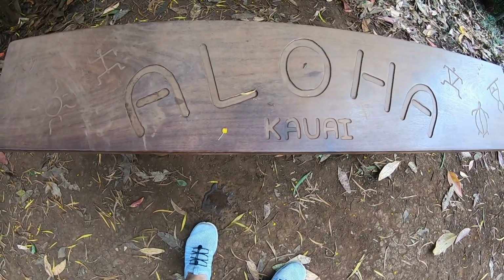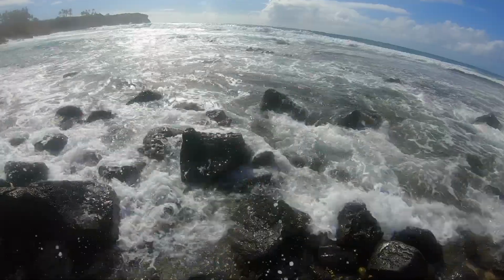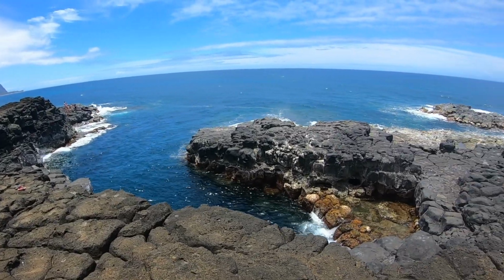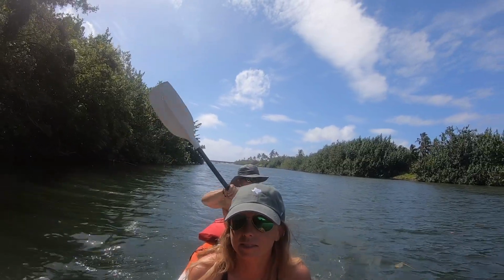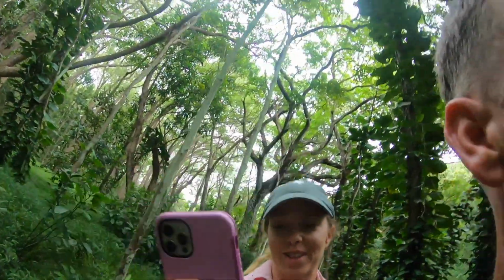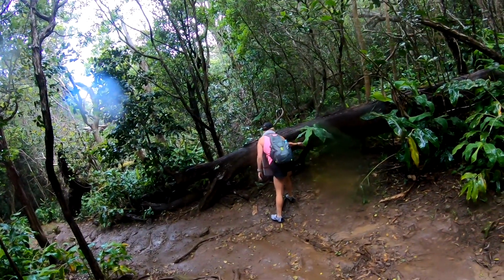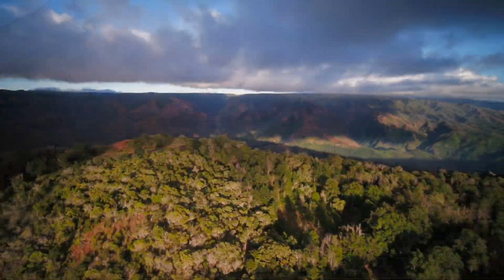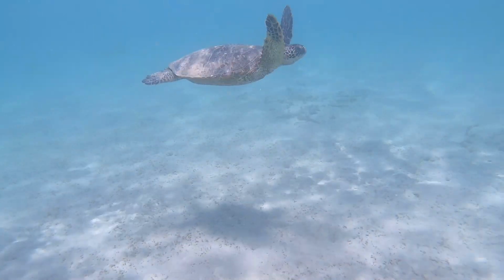Kauai, the perfect adventure/hiking in Kauai/Hawaii couples vacation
Follow along as we do everything we can in Kauai, Hawaii.   We traveled for Andrew’s 40th birthday and we fell in love with this island.  It might be our favorite place ever.  We will definitely go back one day and take the whole G6.  This video is mainly hiking and exploring the beaches but we did spend a lot of time relaxing by the pool and trying a ton of local food trucks and stands.

Directions for secret beach-  Take the Kuhio Highway past Kilauea and turn right on Kalihiwai Road. Follow the road for about 50 yards and then turn right into an unmarked, unpaved road. Proceed to the end and park. Nearby is the foot path leading to the west end of the beach.

Check us out on Instagram @g6.family.adventures

Check us out on TikTok  @G6familyadventures